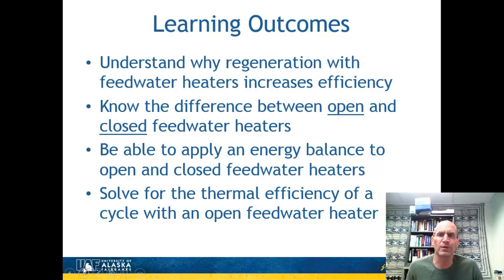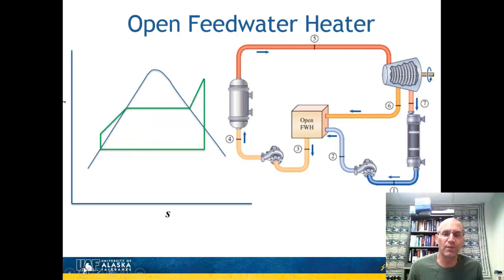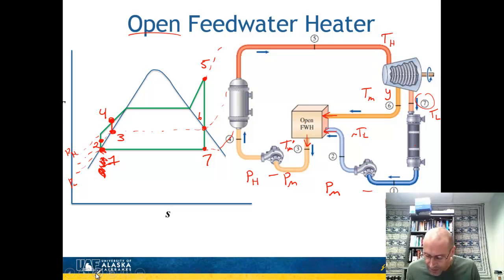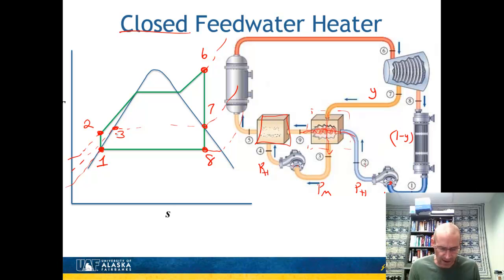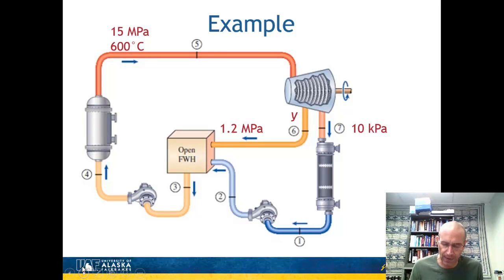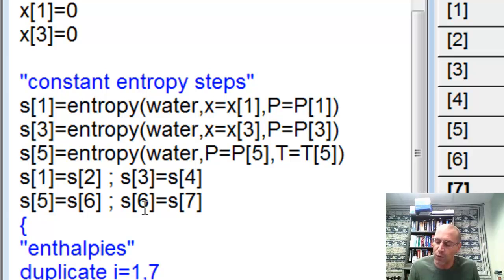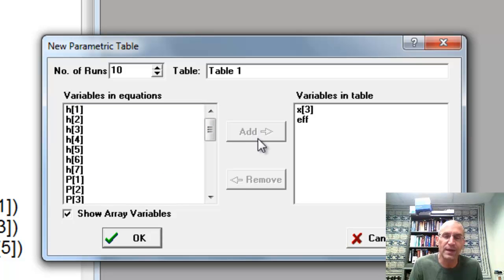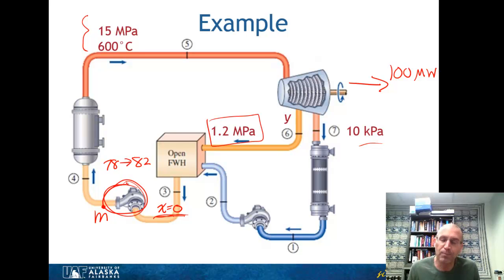me313 video 10 4